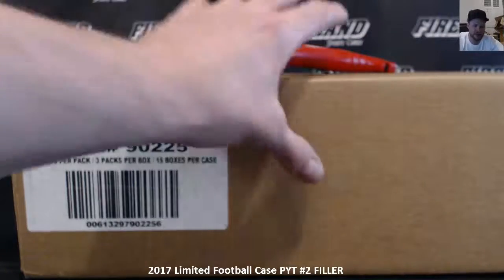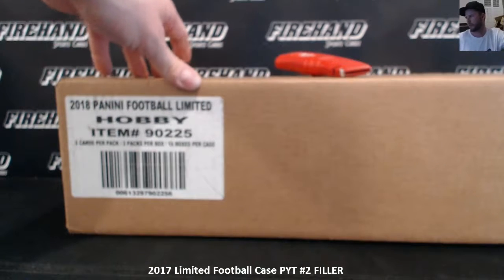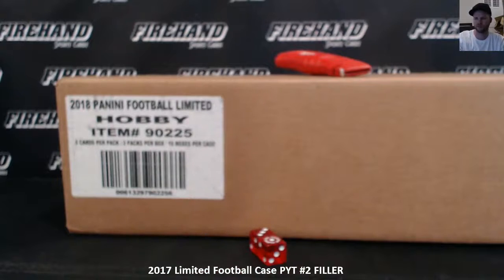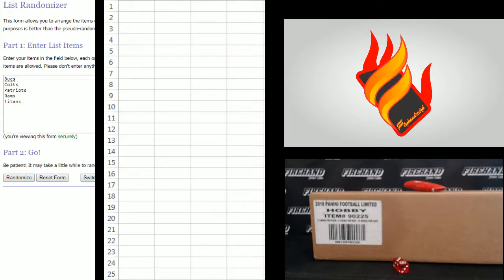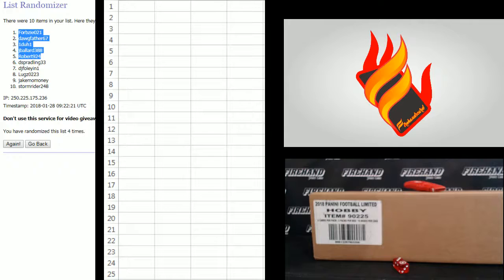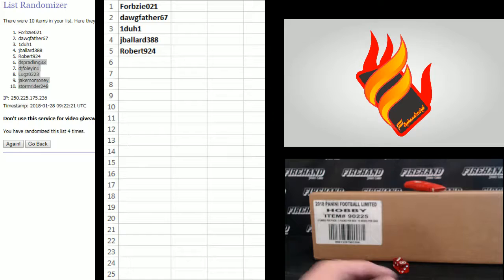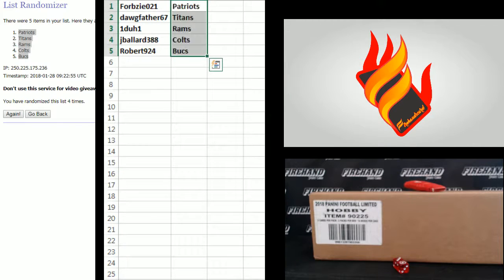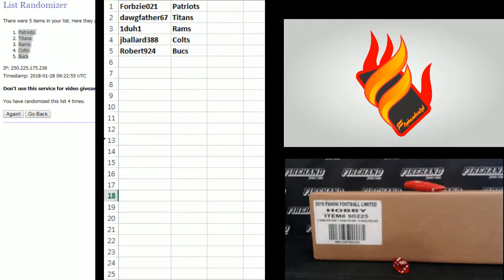Limited Football PYT #2 FILLER ~ 1/27/18